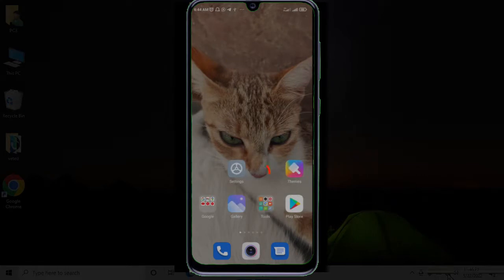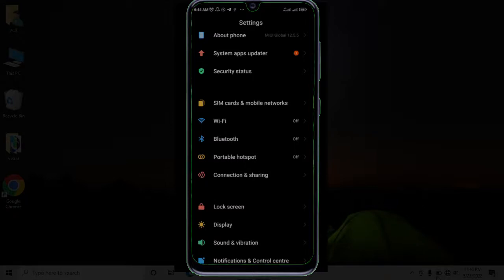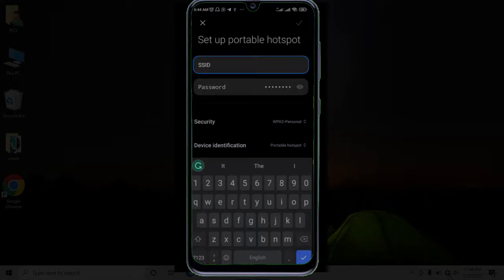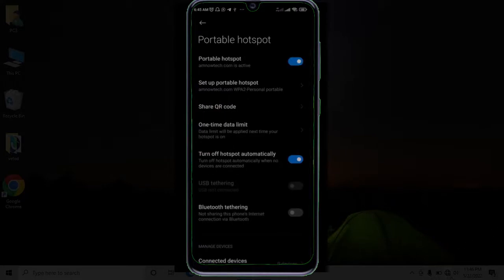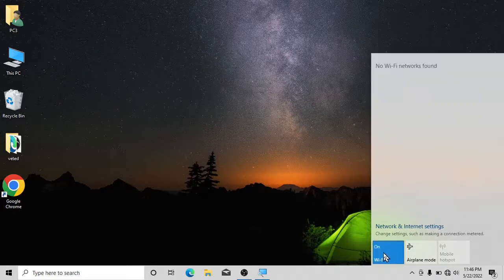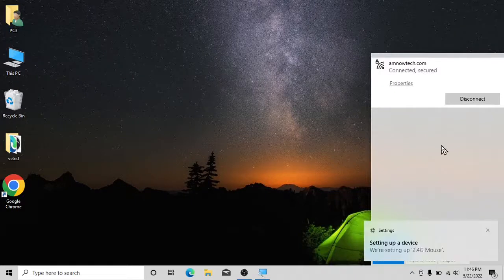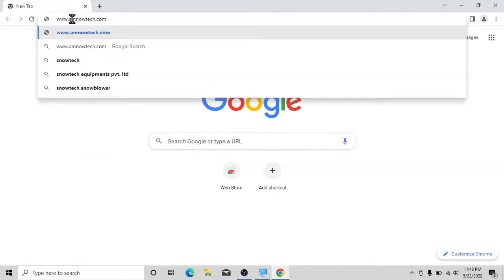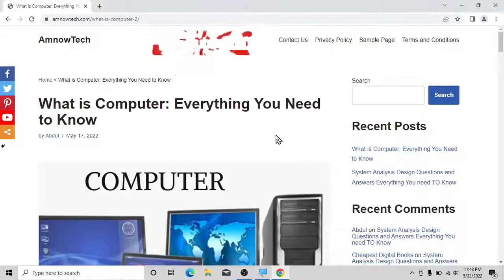How To Connect Internet From Mobile To PC Via Hotspot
How To Connect Internet From Mobile To PC Via Hotspot OR How To Use Mobile Internet From Phone To Computer Through Hotspot.

 Steps to Connect Mobile Internet on PC
- First Turn ON Hotspot in Mobile
- Open Your Mobile Settings Page
- Find Hotspot Option
- Open Hotspot
- Turn on Hotspot and Set up Username & Password and Save
- Now Open Your Laptop or Desktop
- Turn on Wi-Fi
- Now the Mobile Hotspot network set on the phone is available
- Just Connect with your mobile hotspot username and password
- Start to Browse on your computer.
- All Done.

Dell Optiplex 3060

NVMe 256GB
NVMe 500GB
NVMe 1TB

              SSD TYPES FOR EXTERNAL  DATA BACKUP
SanDisk Extreme PRO SSD
G-Technology SSD Pro
WD Black SSD
Samsung T7 Touch SSD
Seagate Firecuda SSD

Use These Apps For Content Optimization (SEO)